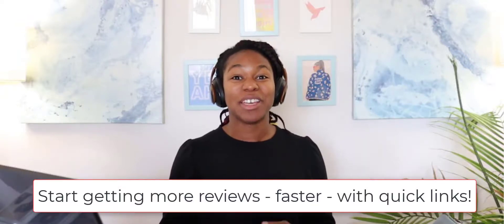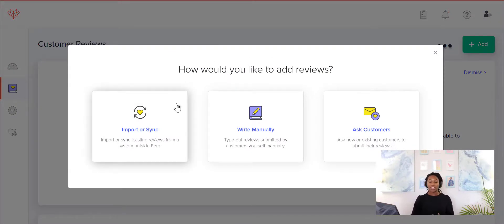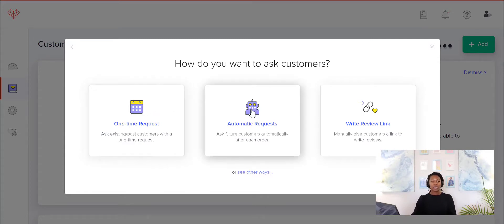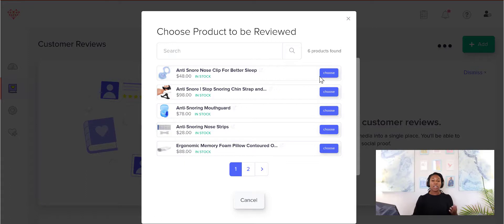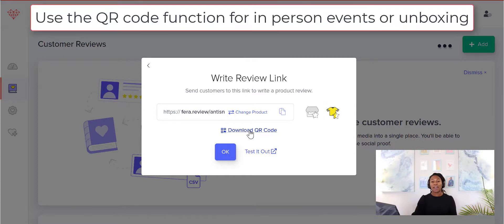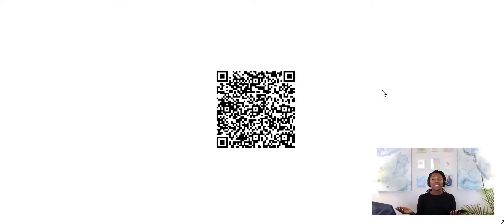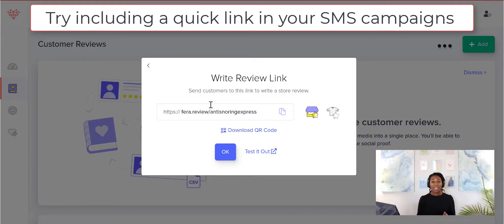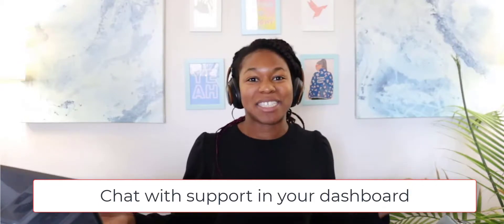How to Request Reviews Using Quick Links in Fera (Product Reviews App)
Not sure how to ask for a review from past customers?

If you want to get more feedback from customers - faster - try using quick links.

When you use Fera's quick link feature, you can ask past customers for reviews or use your link in SMS campaigns.
VIDEO TIMELINE

Importing reviews: 0:35
Add manual reviews: 0:50
Ask customers for a review: 1:05
Write a review link: 1:21
Get link for a specific product: 1:39
Download QR Code: 2:31
Other ways to use quick links: 3:20